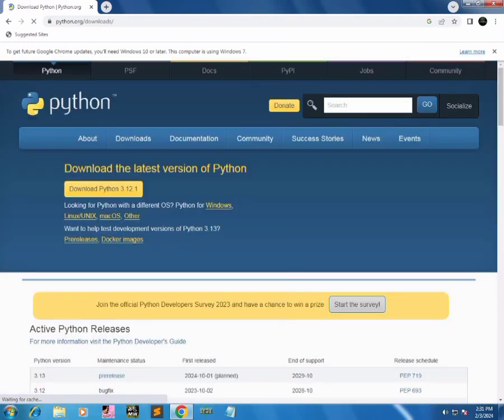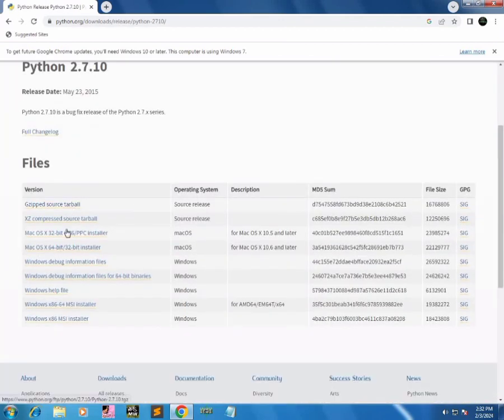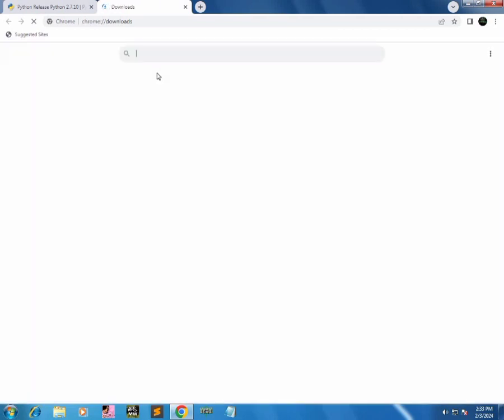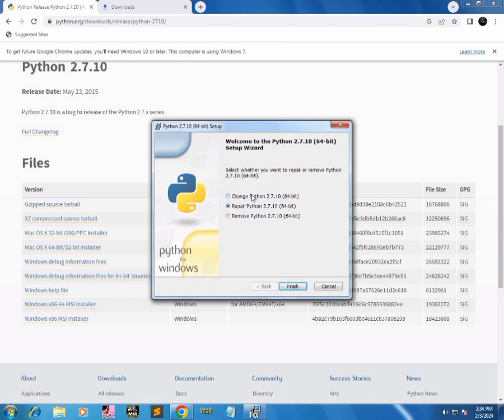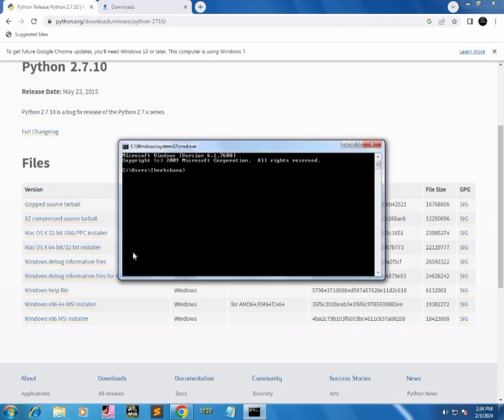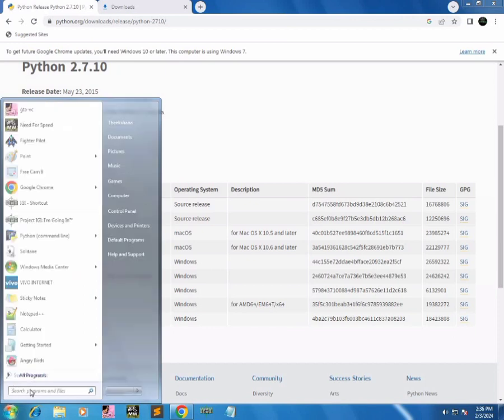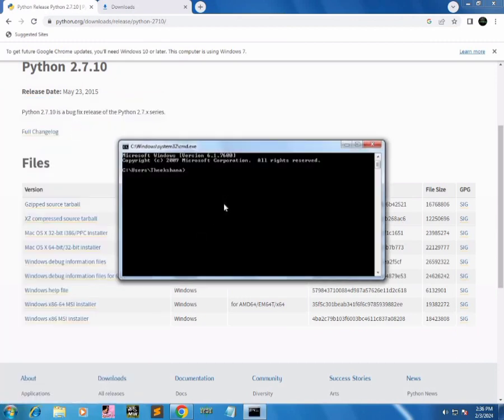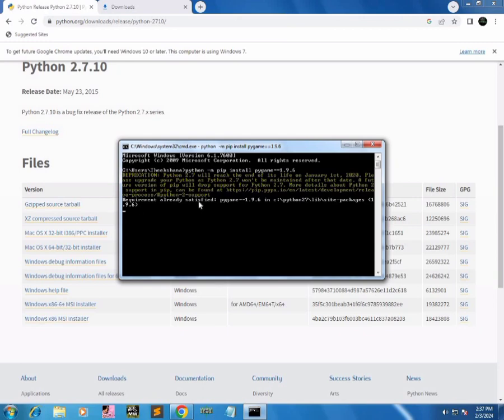Unlock the Secrets of Game Dev:Install Python and Pygame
In this video you guys can know which versions you have to install in python and pygame.😎

Leave your valuable comments here. 👍